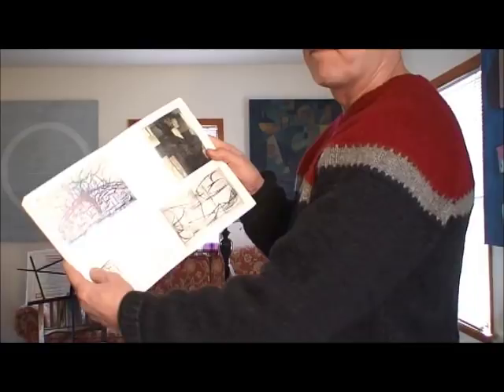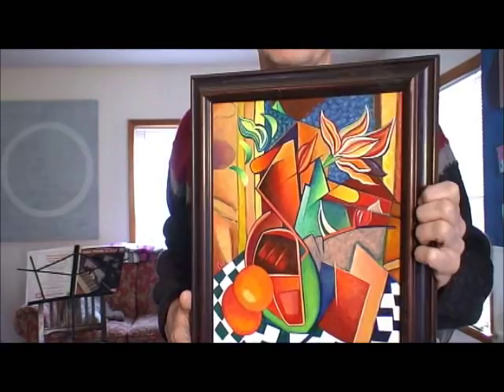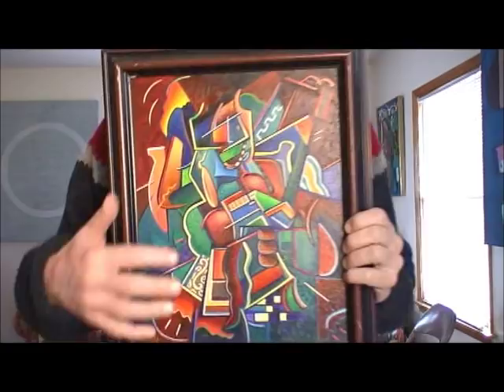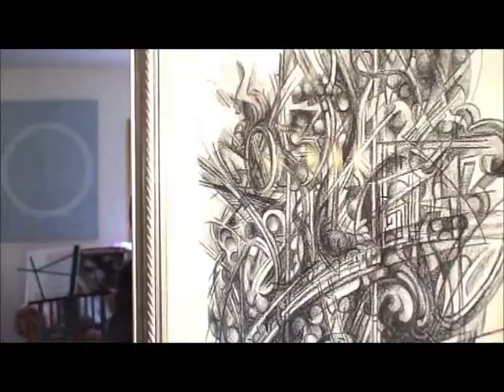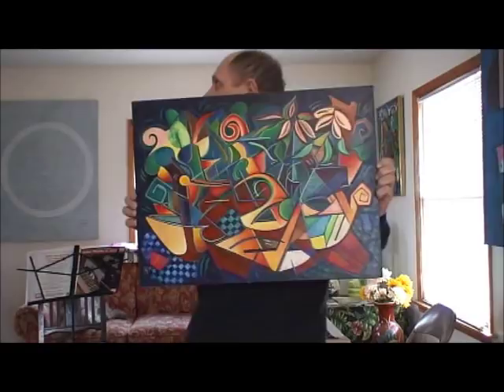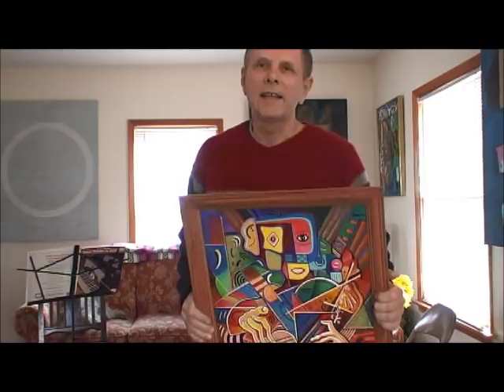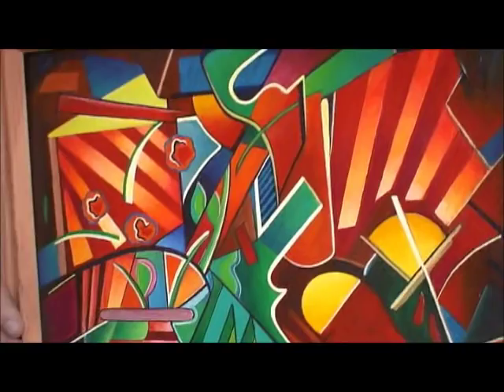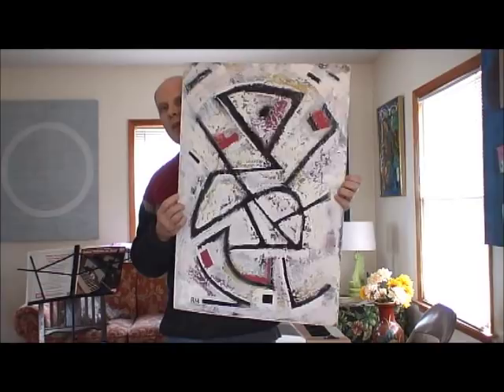Now for something different - Cubism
cubism